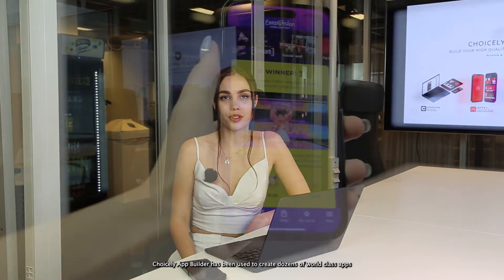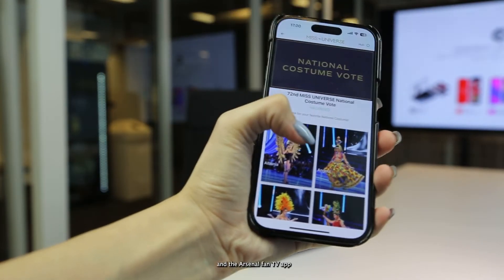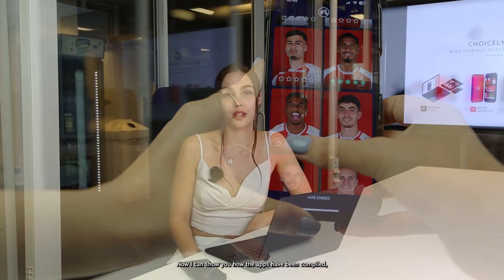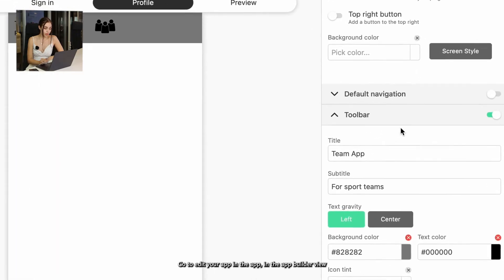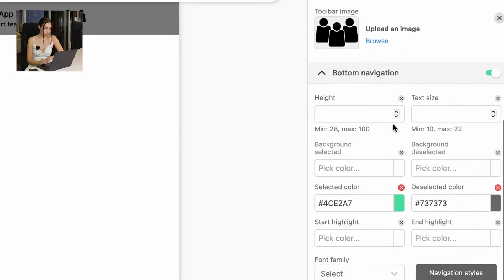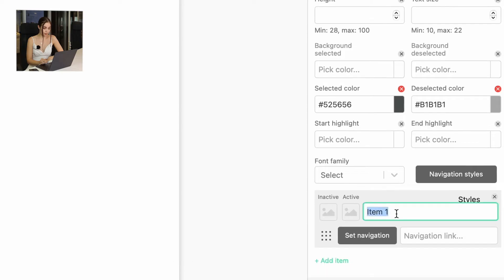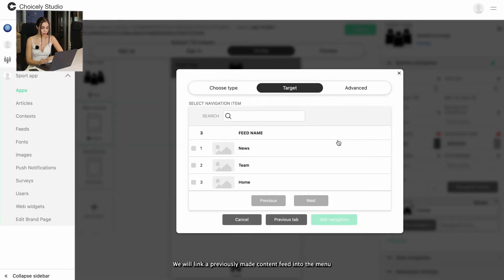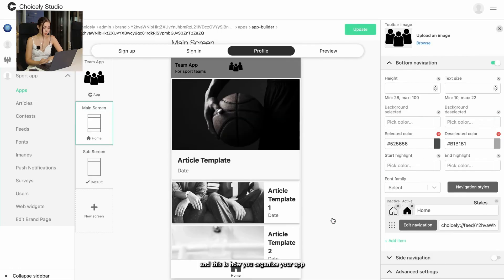How to Make Apps Using the Choicely App Builder | Android & iOS App Development Tutorial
Would you like to know how mobile apps can be built without coding? Watch the App Masterclass and try the Choicely App Builder to get started on your No Code App Development journey!

Want to create high quality mobile apps without coding?

Try Choicely. With our No Code App Builder you can create native iOS and Android apps at a fraction of the time and cost.

Our App Builder has been used to create apps for world-class brands like the Eurovision Song Contest, Miss Universe, Love Island TV Shows, and Arsenal Fan TV (AFTV).